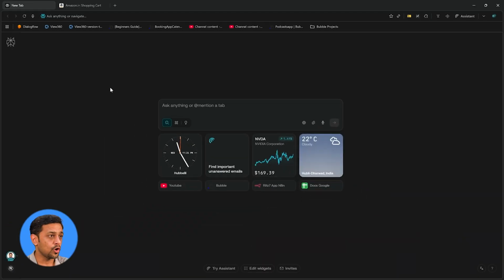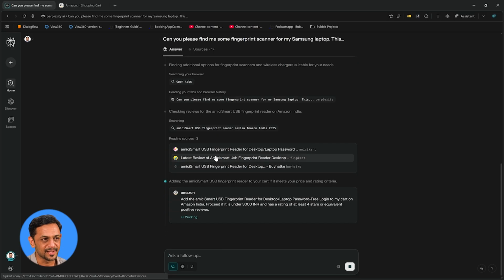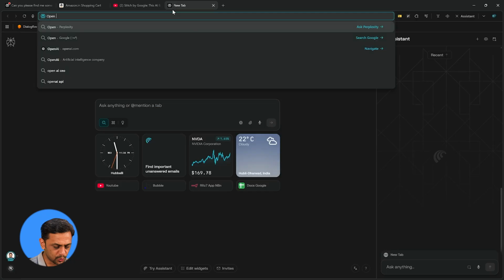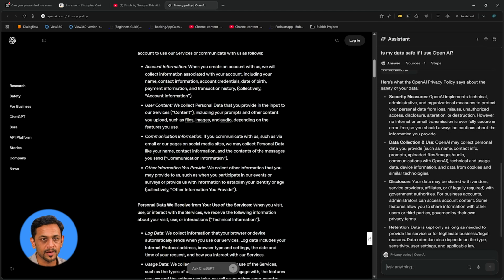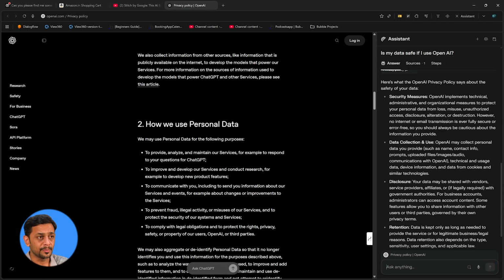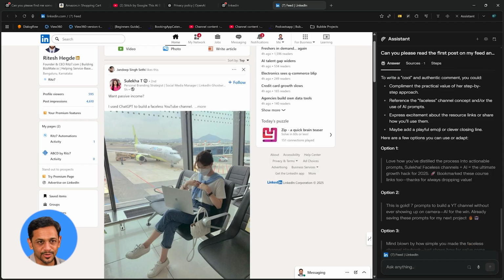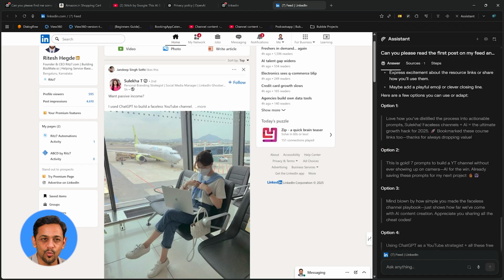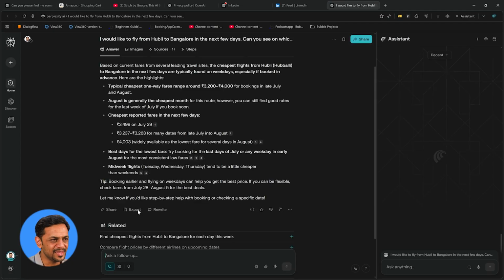FORGET CHROME! The Ultimate AI Browser Is HERE ft. Comet by Perplexity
Comet by Perplexity might just be the smartest browser you've ever seen.
From shopping on Amazon and summarizing YouTube videos to analyzing LinkedIn posts and generating Facebook ads — this AI-powered browser actually gets work done for you.

In this video, I explore Comet, the new AI browser developed by Perplexity, and show you exactly how it works in real-world tasks. Whether it's adding products to your Amazon cart, summarizing web pages, commenting on LinkedIn posts, or even sending WhatsApp messages — Comet handles it all within the browser.

💡 What You’ll See in This Demo:

1. Adding Amazon items to cart using AI prompts
2. Summarizing YouTube videos in seconds
3. Breaking down privacy policies into human language
4. Writing authentic comments on LinkedIn posts
5. Planning trips with live pricing inside browser
6. Auto-generating thumbnails, voiceovers & scripts
7. Comet's real-time web agent capabilities

This isn’t just another browser with extensions. Comet is an AI agent that natively understands web tasks, interacts with logged-in accounts, and executes actions — just like a human would.